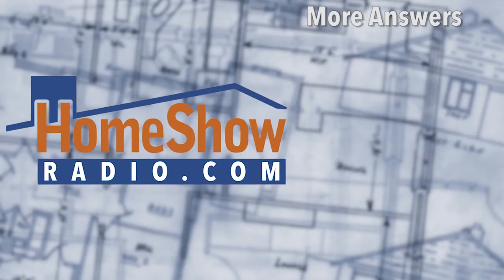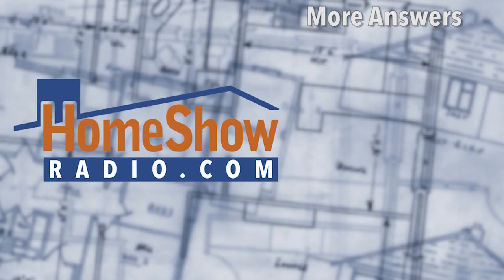What's the right way to construct a pier and beam foundation?